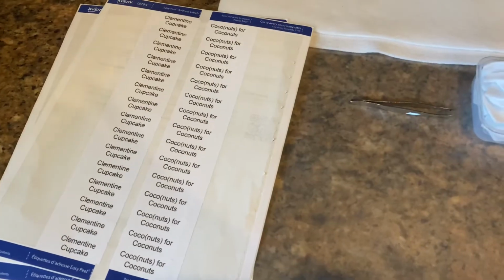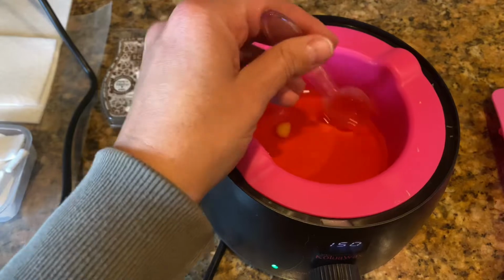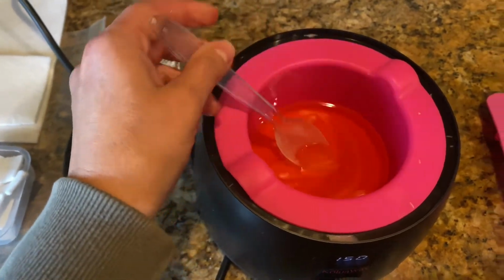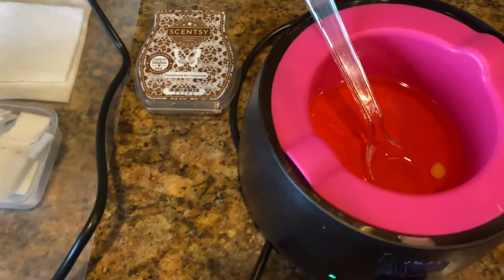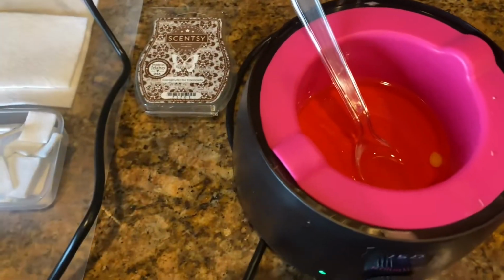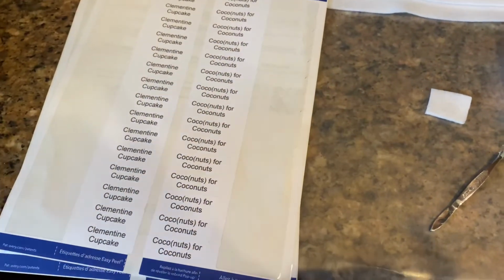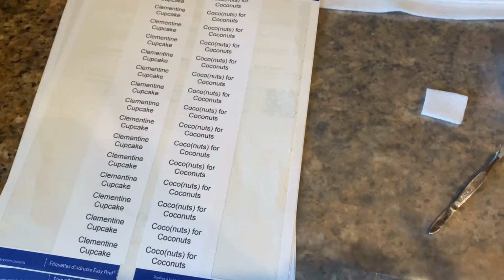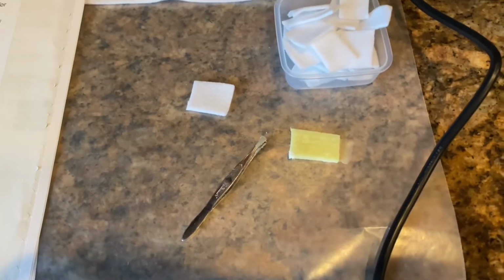How to make Scentsy Felt Samples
Getting scents to your customers helps them decide on which scent they love best. Using felt samples makes it easier to transport in the mail and you can make a ton with one bar!

Where to shop for supplies!
Melting pot:
Labels:
Felt: